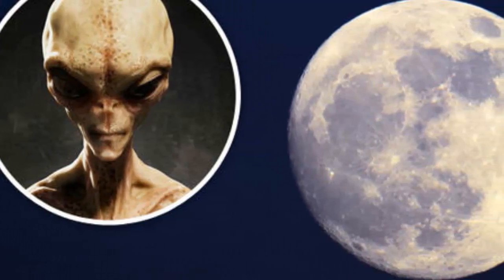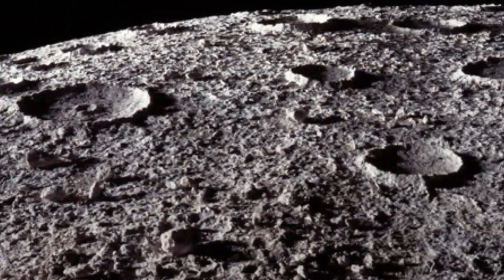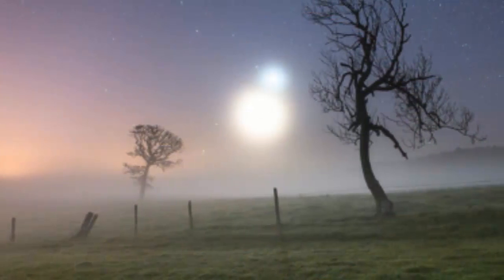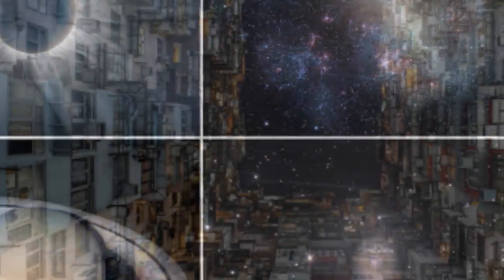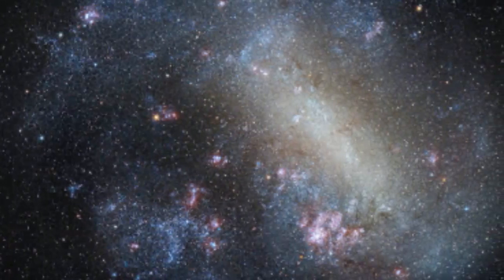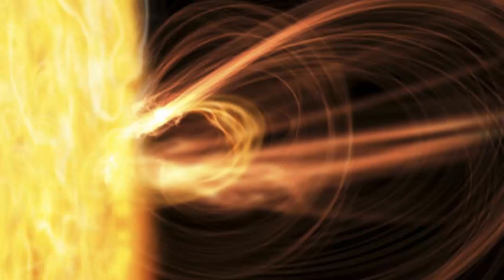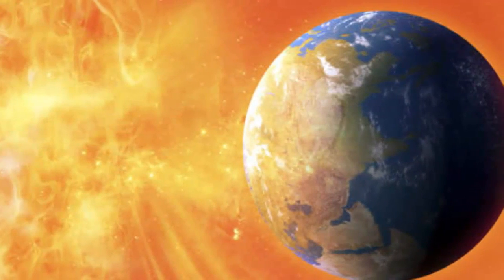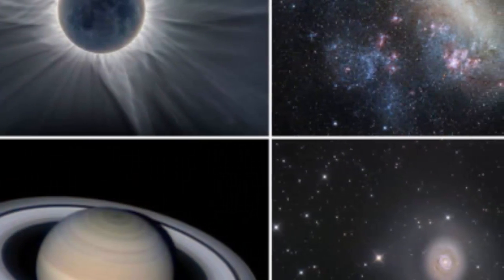In case you missed the asteroid, you can watch it here - Black Cat News